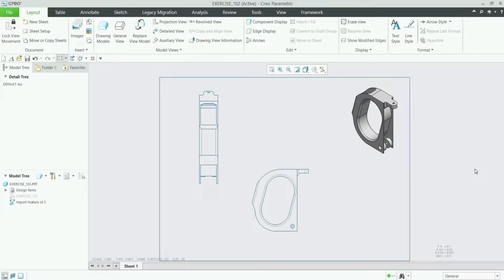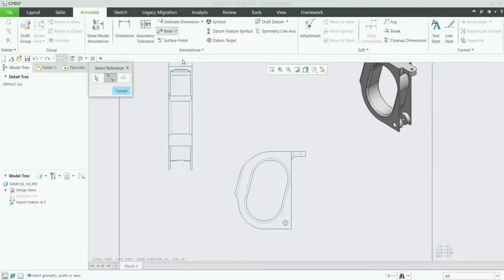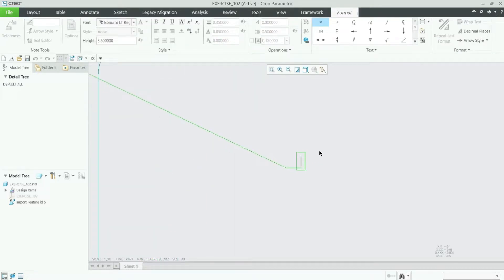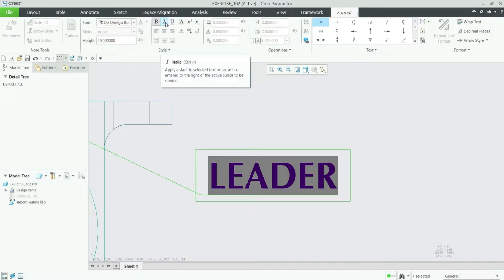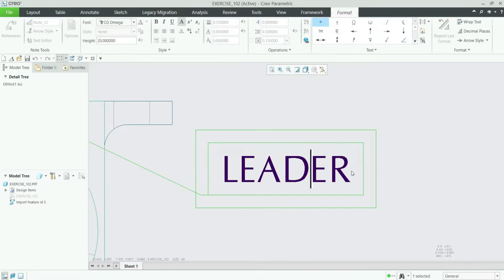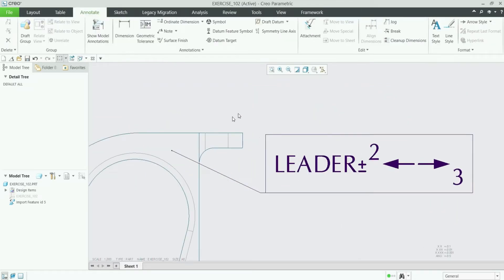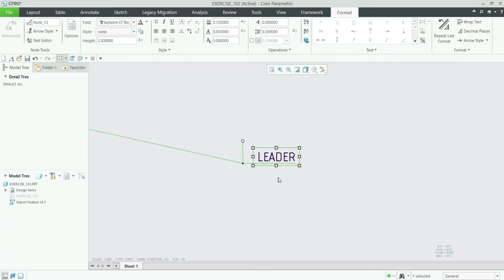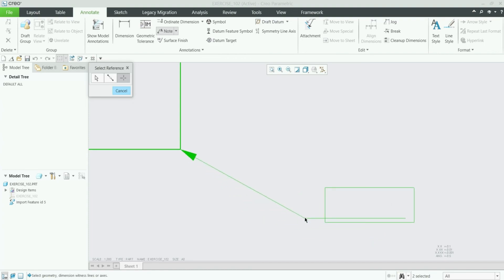How To Create Leader Note In Drawing Views - Creo Parametric 8.0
In This Video You Will Learn How To Add Leader Note in Creo Parametric Drawing.

Our Channel is Dealing With Everything About Creo parametric, Solidworks and our aim is to Make Our Viewers Professional in creo & solidworks .